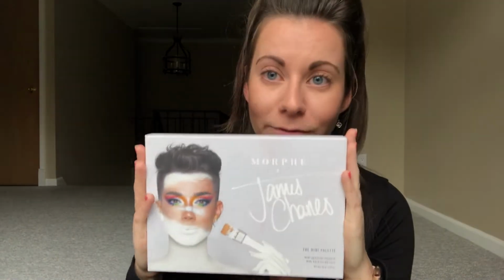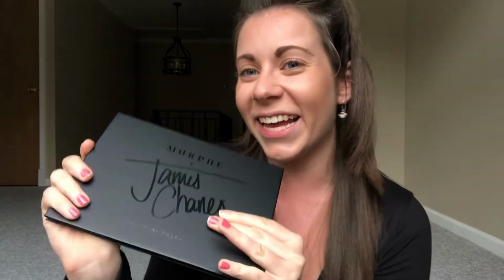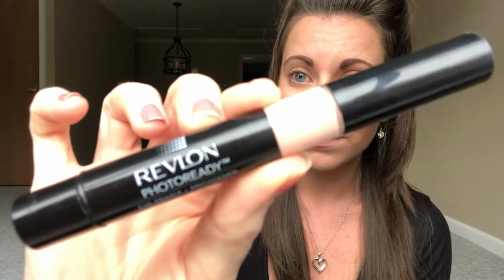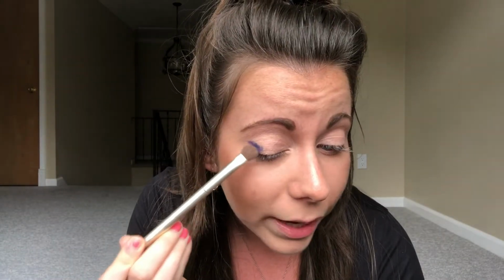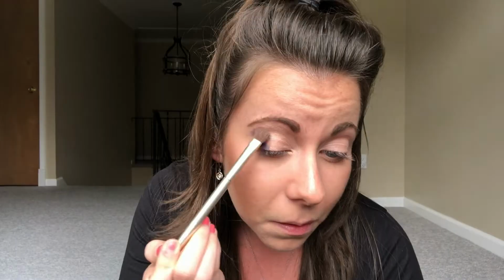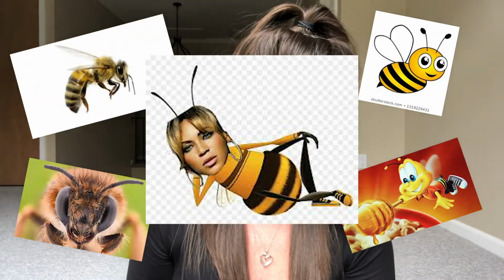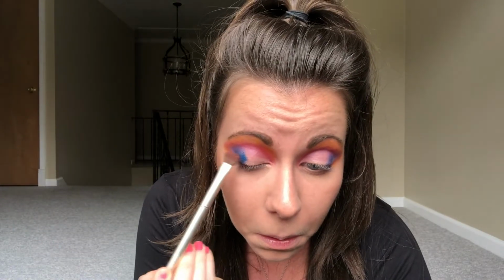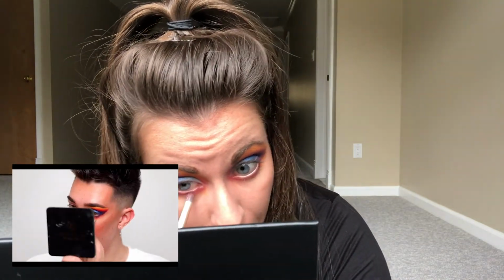I Followed a JAMES CHARLES Tutorial With The MORPHE X JAMES CHARLES MINI PALETTE🎨💄💋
HI SISTERS!! I tried and reviewed the new Morphe X James Charles Mini Palette. Sister James should be sister proud of me. How did I do?